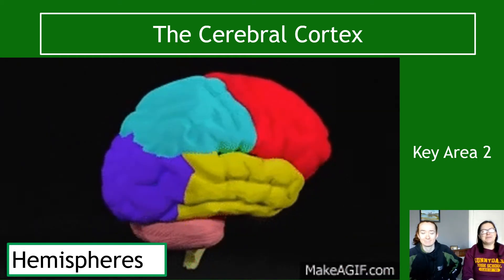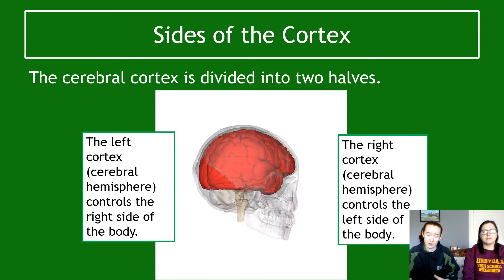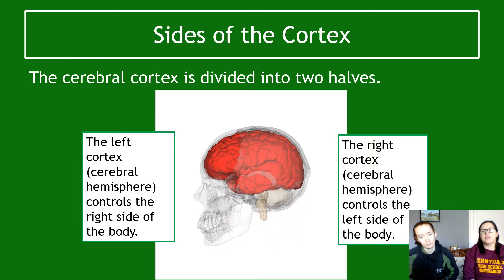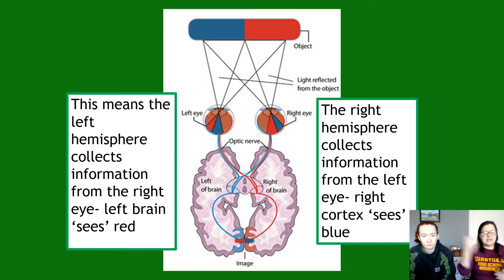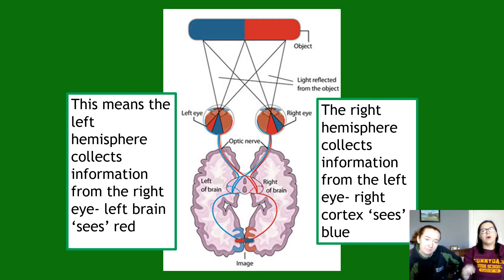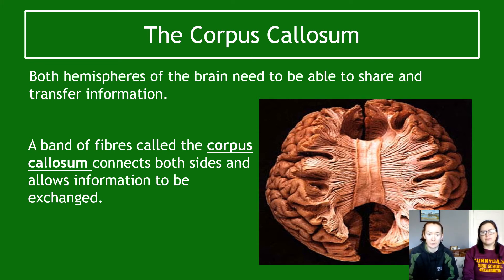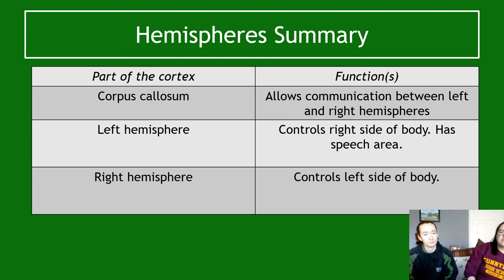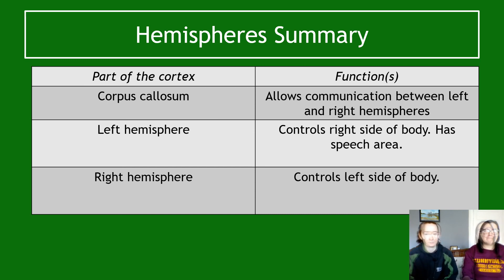The Cerebral Cortex Section 2 Hemispheres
Key Area 2- The Cerebral Cortex. Section 2 covering the hemispheres of the cerebral cortex and their functions.